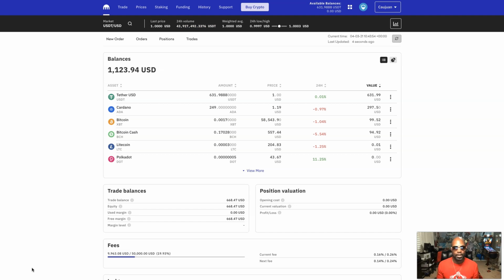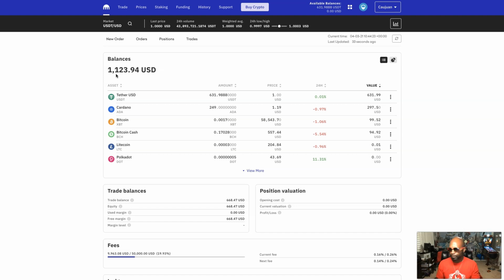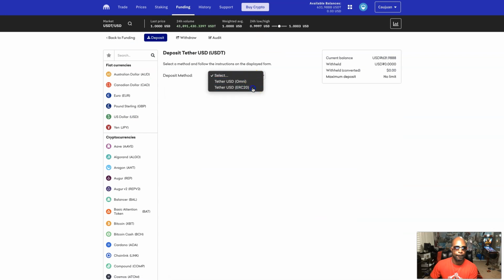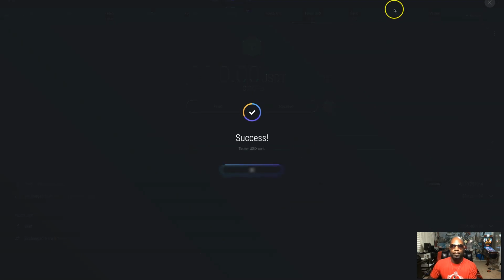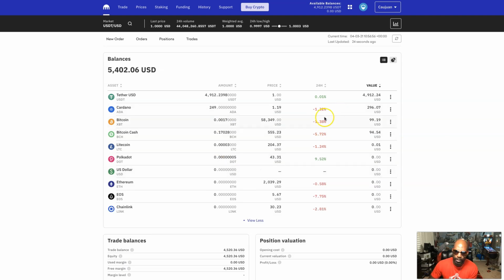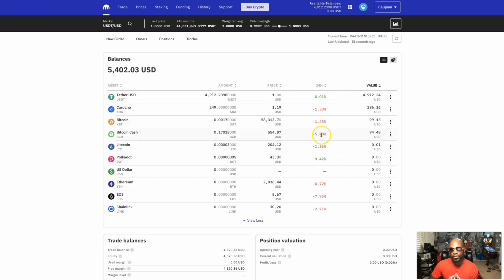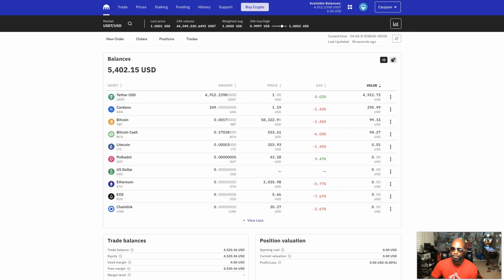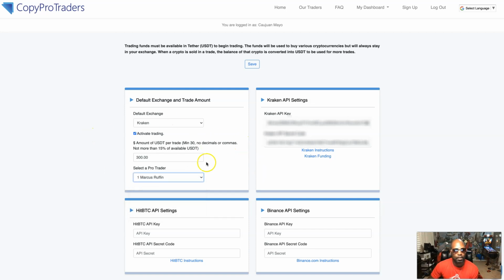Copy Pro Traders Review - I Deposited Another $4,500 To Trade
I like to document EVERYTHING so that when I'm talking to others about Copy Pro Traders it's NOTHING to talk about. Documentation beats conversation and Copy Pro Traders has been proven such just through their trade results. Earn Bitcoin daily by following a Pro Traders trades automatically through your exchange api and always have FULL control of your Bitcoins at ALL times. Copy Pro Traders have no access to your money and you can turn them off or on at any time you like. If you're looking to make money trading Bitcoin without having to actually trade Bitcoin then Copy Pro Traders is the one for you.

There are no guarantees regarding the income from this opportunity.